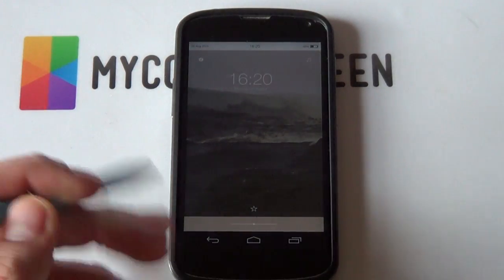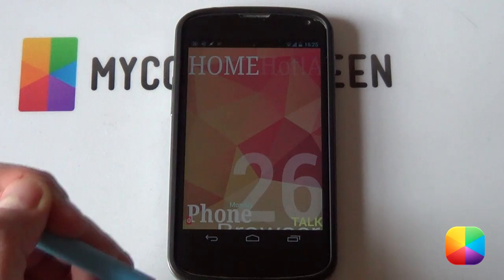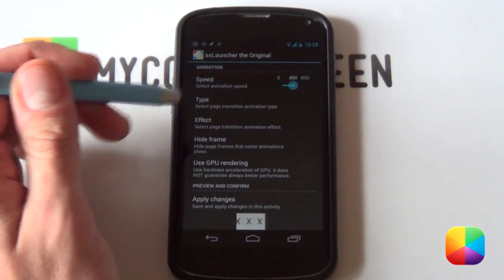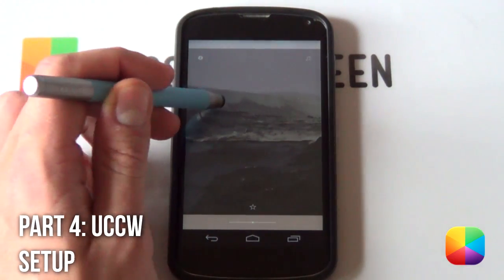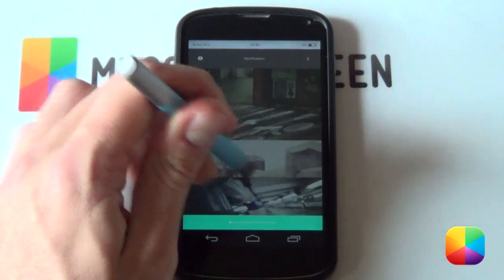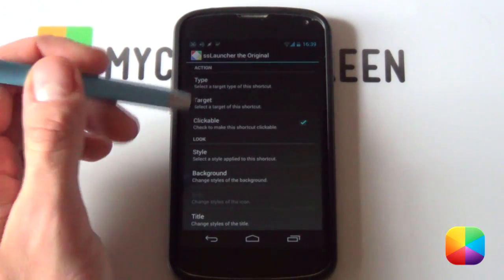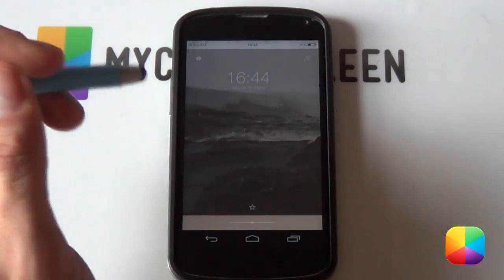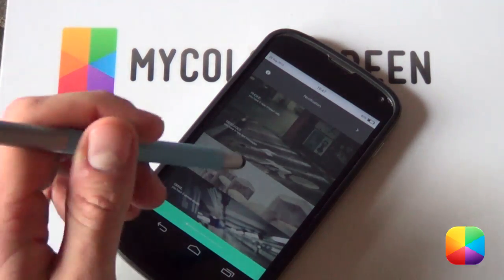iOS7 ConceptPort (by Peszek) - Android Homescreen Tutorial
With all the iOS7 concepts out there, this one is slightly differennt. Screen of the Day "iOS7 ConceptPort" by Peszek adds his own minimal look to a brilliant 3-page setup. Music, notifications and a popup apps folder are all that you need in this awesome homescreen. This video tutorial will explain how to setup this Android homesceen onto your phone!

✖ Part 2: ssLauncher Settings

Now you can do this with either Nova/Apex or Holo Launcher, but it is a lot easier with  ssLauncher. Only use Nova/Apex if the UCCW skins fit perfectly. Also this screen works the best for the paid version (The Original) as some parts and options can't be chosen with the free version.

1. Drag all the widgets into the 'trash bin' at the top.
2. Go into Menu - Theme - Label.
3. Enable Hide Labels, Apply Changes.
4. Animation - Speed (100) - Type (Fading)
5. Now go into Preferences - Enable Full Screen.
6. Go back into the Menu - Either Edit the Hot! page to make it a cover page and rename it, or add a new page and call it both Notifications and Music as shown.

1. Go back into ssLauncher settings -
2. Tap the image icon next to the Notifications page - Add an image - Add the wallpaper with multiple images on it - Select it.
3. Do this for both Home and Music.

1. Hold down on the homescreen - New Widget - UCCW - any size.
2. In the main menu after tapping the widget, select "uzip", now just find where you pasted the folder and look for the conceptport_clock.uzip skin.
3. After it appears on your homesreen, resize it to the way it looks in the video.
4. Now add in all the other skins as shown.
5. For the middle PopUp Widget Skin - Hold down on the star image - New Shortcut.
6. Type - Others - Target - Popup Widget.
7. Create new Popup Widget - Select the Popup uzip that has been provided.
8. Resize it - Go Back - Select the newly created widget.
9. In the ssLauncher settings - Text Style - Font Color - Fully Transparent - Apply Changes.
10. Apply changes again - Now position it in the middle of the star - Tap it to bring up the hand and tap the hand to see if it works.
11. Edit all hotspots as shown then select Menu - Lock widgets On - In the UCCW editor settings.

✖ Part 5: PowerAmp Music Player Setup

1. Hold down on the Music Page - New Widget - Poweramp - Large.
2. Background and Shadow transparency - Fully Transparent.
3. Change text color to the off-Red.
4. Button Type - None - Select Done.
5. Resize it so it looks good!

Boom!